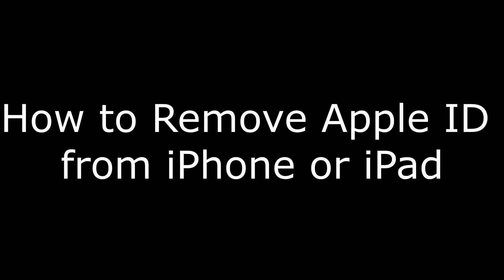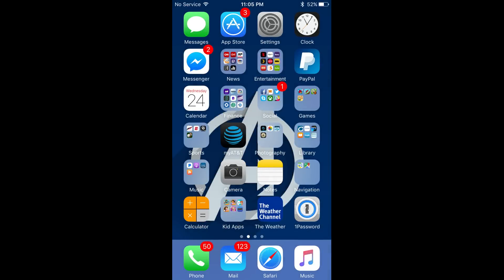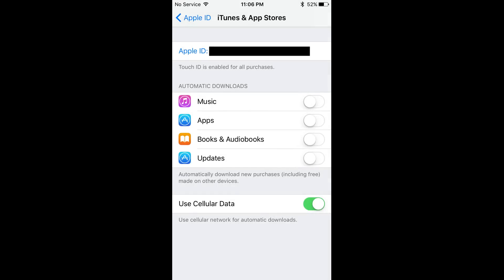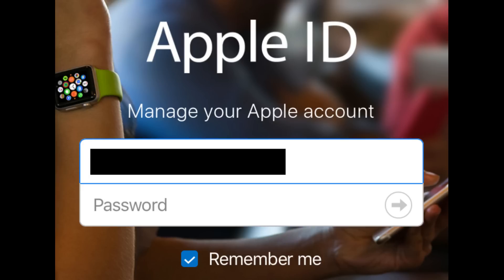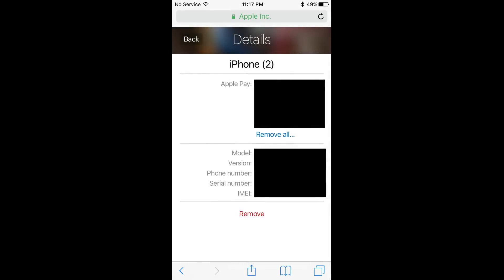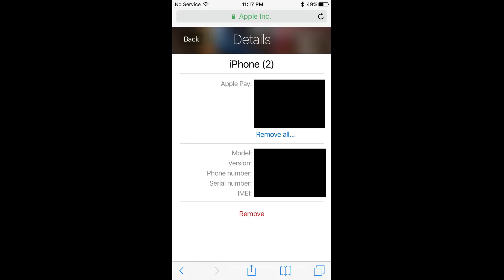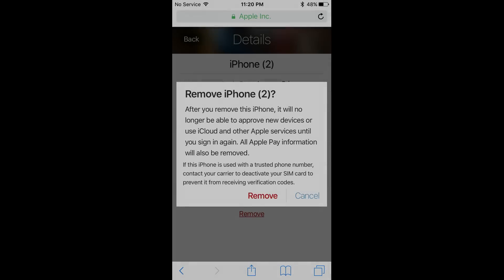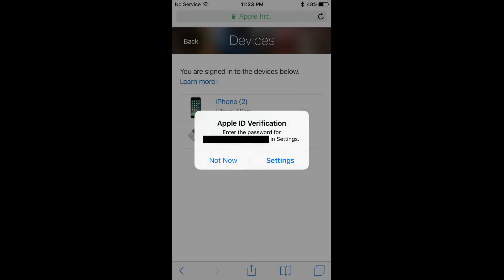How to Remove Apple ID from iPhone or iPad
This video walks you through how to remove the Apple ID from an iPhone or iPad.